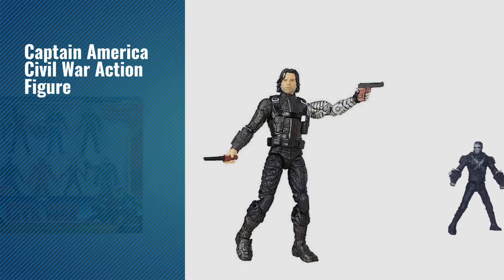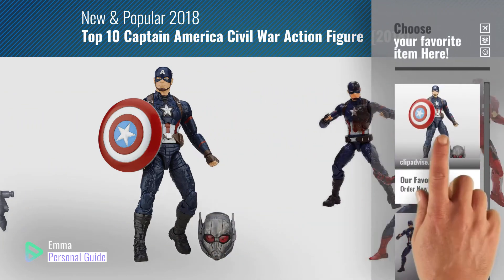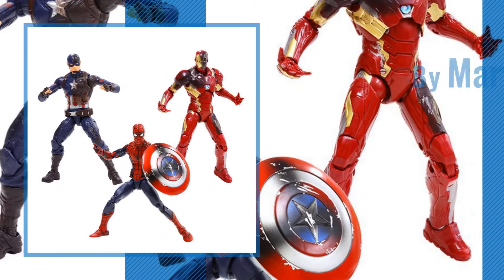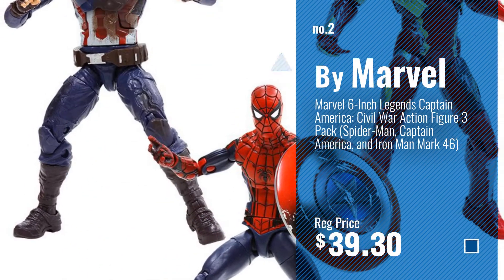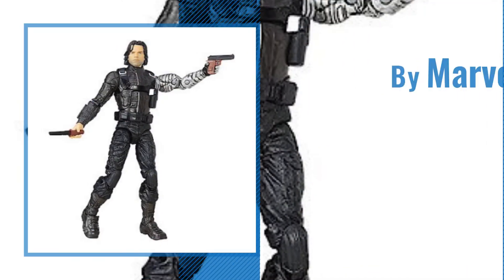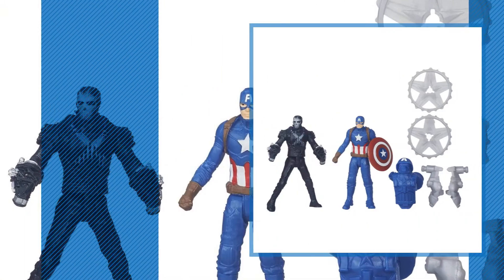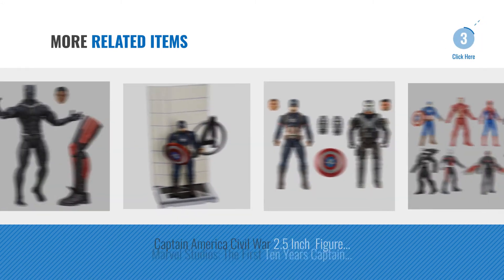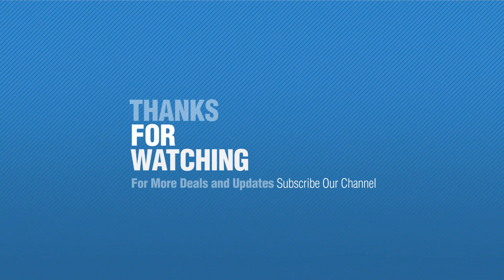Top 10 Captain America Civil War Action Figure [2018]: Marvel 6-Inch Legends Series Captain America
- Black Friday 2018 Toys Sale, Now Live!
For More great captain america civil war action figure  Just Click this link
Marvel 6-Inch Legends Series Captain America Figure Legends Series Captain America Figure

Marvel 6-Inch Legends Captain America: Civil War Action Figure 3 Pack (Spider-Man, Captain America, and Iron Man Mark 46) Legends Captain America: Civil War Action Figure 3 Pack (Spider...

Captain America Civil War Hero vs Hero Faceoff Exclusive Set Civil War Hero vs Hero Faceoff Exclusive Set

Marvel Legends, Captain America: Civil War, Winter Soldier Exclusive Action Figure, 6 Inches Captain America: Civil War, Winter Soldier Exclusive Action...

Marvel Captain America: Civil War Captain America v. Marvels Crossbones America: Civil War Captain America v. Marvels Crossbones

Marvel Legends, Captain America: Civil War, Falcon Exclusive Action Figure, 6 Inches Captain America: Civil War, Falcon Exclusive Action Figure, 6...

Captain America Civil War 2.5 Inch  Figure Multipack Civil War 2.5 Inch  Figure Multipack

Marvel Studios: The First Ten Years Captain America: Civil War Captain America and Crossbones The First Ten Years Captain America: Civil War Captain America...

Diamond Select Toys Marvel Select: Captain America: Civil War: Captain America Action Figure Toys Marvel Select: Captain America: Civil War: Captain America...

Marvel 6-Inch Legends Series Black Panther Figure Legends Series Black Panther Figure

Try also: Marvel6-inch, CaptainAmerica, MarvelLegends,, MarvelCaptain, MarvelStudios:,